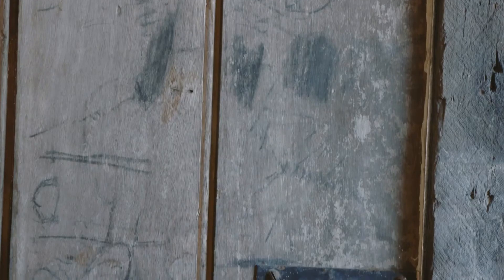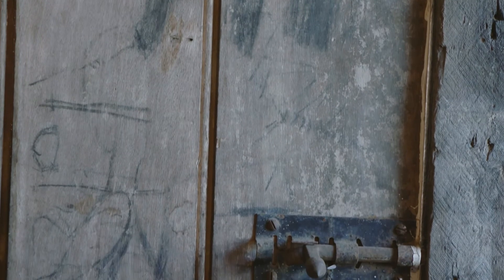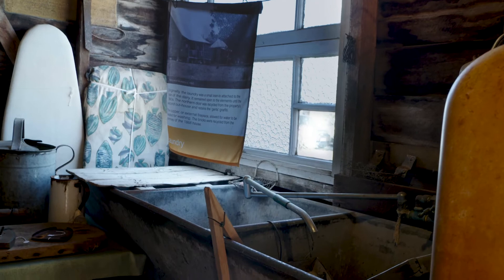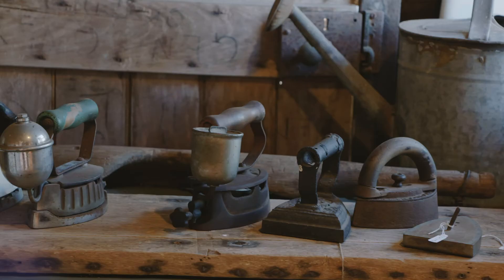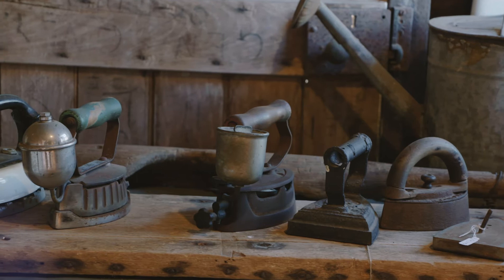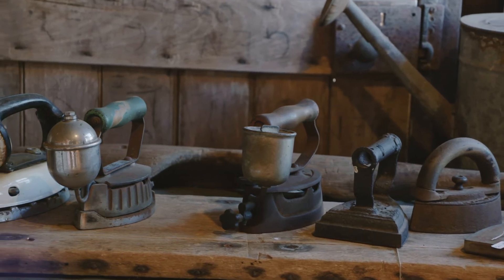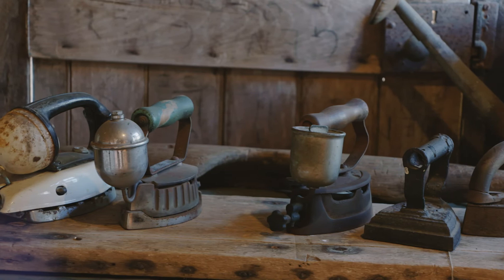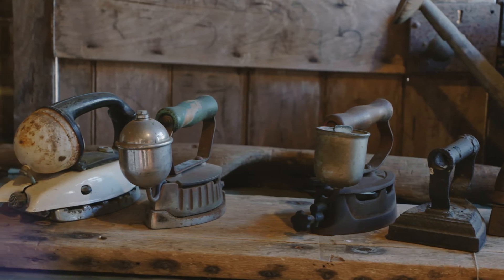Inside Bankfoot House - The Laundry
Bankfoot House, managed by Sunshine Coast Council, is a state heritage listed property and the oldest surviving residence in the Glass House Mountains.

William and Mary Grigor established the house in 1868.

Cobb & Co coaches, travelling between Brisbane and the Gympie goldfields, used the property as a lunch stop and staging post and the house was named after Mary’s village in Scotland.

The property remained with the same family across three generations. The Grigor, Burgess and Ferris families occupied the house for over 130 years. The last resident of Bankfoot House, Jack Ferris, died in 2002 at the age of 101.

The Caloundra City Council (as it was then known) purchased the house and contents from the Ferris family in 2004 with a commitment to establishing the property as a House Museum.